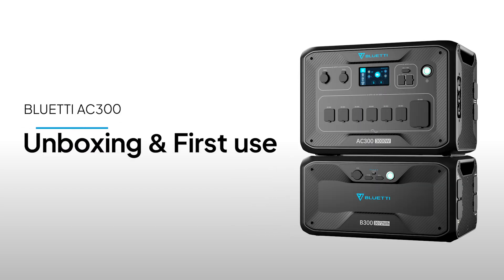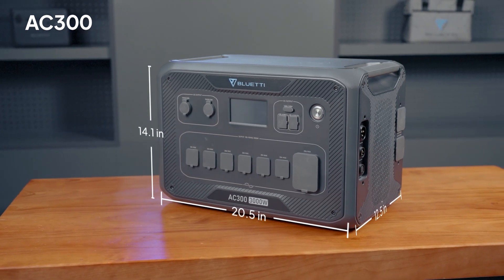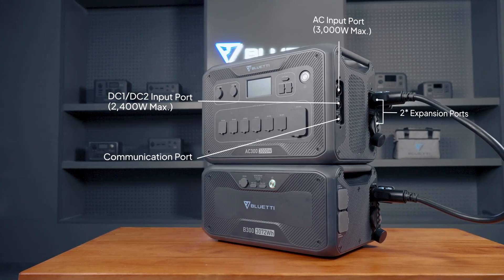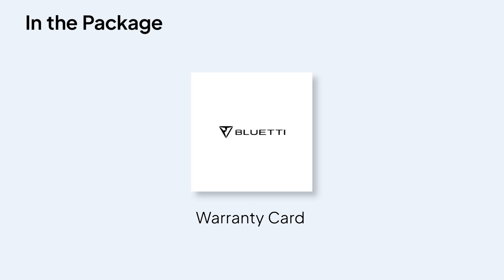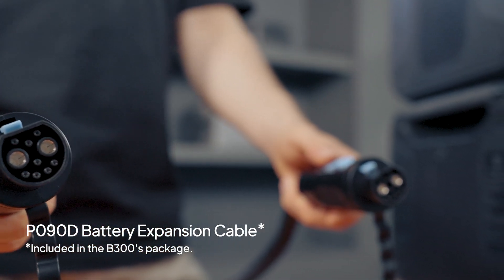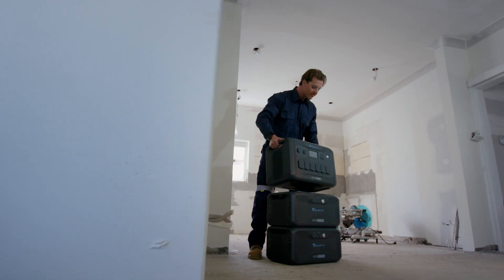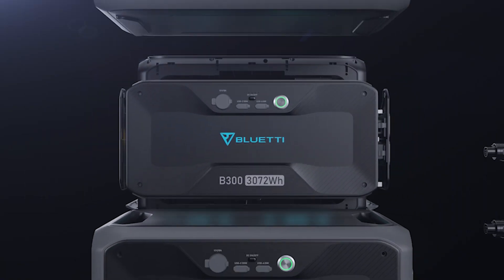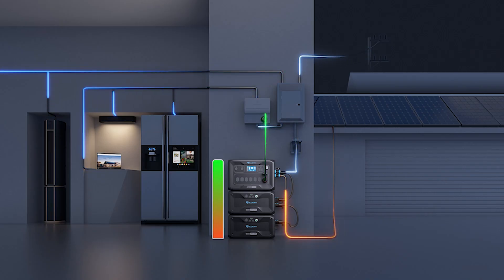BLUETTI AC300丨Unboxing & First use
Welcome to BLUETTI Support. Today, I'm going to show you our amazing AC300 and B300 combo. This duo can deliver up to 3000W of power and can be expanded with extra batteries for even more capacity. Plus, you can parallel it to another combo to double your power and storage.

00:25  Specs
01:28  Accessories
02:21  Power On
02:59  Suitable Scenarios
03:18  Control via App
03:45  More to Expect From the Combo